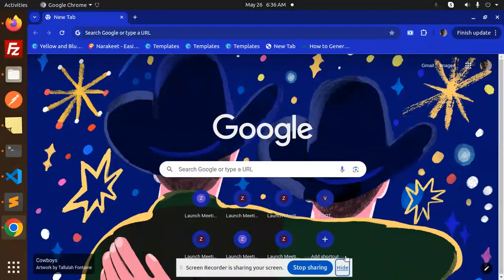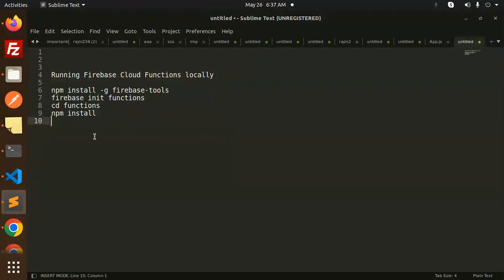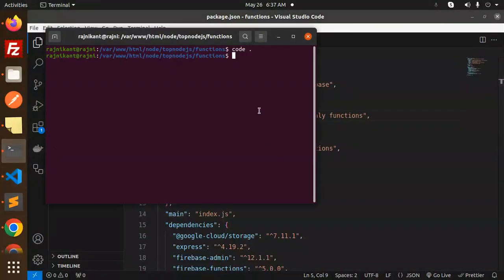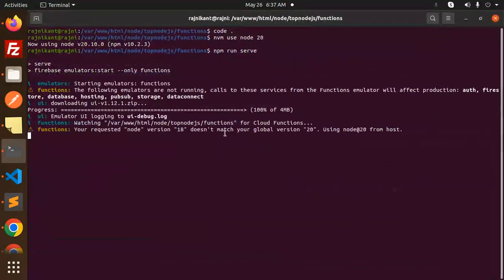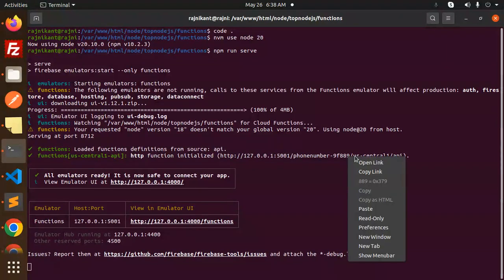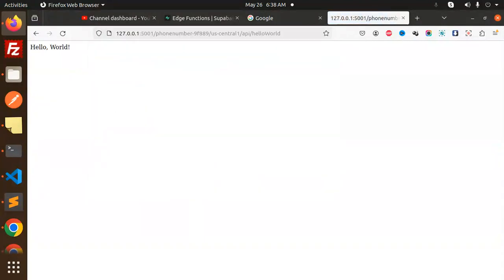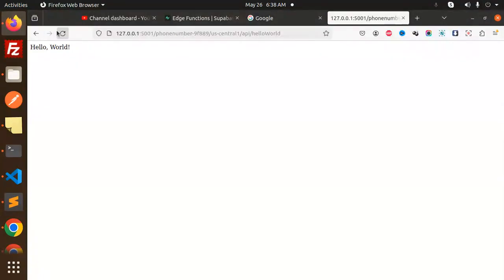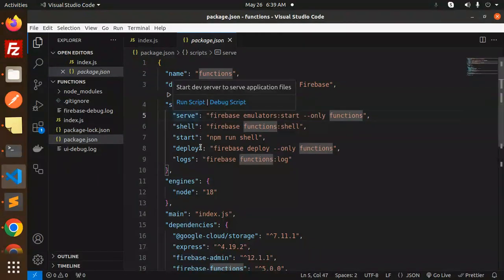🚀 Run Firebase Cloud Functions Locally: The Ultimate Guide! 🔥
how to test Cloud Functions for Firebase locally on pc
How to run firebase emulators for local development
Firebase serve --only functions VS local emulator to run cloud
How to use firebase emulators pubsub to test timed functions
🔥 Want to master Firebase Cloud Functions? Learn how to run them locally in this step-by-step tutorial! 🚀 From setup to execution, we've got you covered with tips, tricks, and best practices. Perfect for beginners and seasoned developers alike! 🔔

🔧 How to Run Firebase Cloud Functions Locally: A Complete Guide! 🌟
💻 Master Firebase Cloud Functions Locally: Easy Setup & Tips! 🚀
🚀 Run Firebase Cloud Functions on Your PC: Quick & Simple Tutorial! 💡
🎯 Local Development with Firebase Cloud Functions: Step-by-Step Guide! 📚
⚡ Supercharge Your Firebase Skills: Running Cloud Functions Locally! 🔥
🛠️ Firebase Cloud Functions: Local Setup Made Easy! 🌐
🌟 Your Ultimate Guide to Running Firebase Cloud Functions Locally! 💻
📚 Firebase Cloud Functions: Local Development Tutorial for Beginners! 🆕
🚀 From Zero to Hero: Running Firebase Cloud Functions Locally! 🌟
🔥 Unlock the Power of Firebase Cloud Functions Locally: Pro Tips & Tricks! 💡

Running firebase cloud functions locally android
Run firebase functions locally
Test Cloud Functions locally Python
firebase-functions-test
function ignored because the firestore emulator does not exist or is not running.
Google Cloud Functions
Run Cloud function locally
Firebase deploy functions

Nest